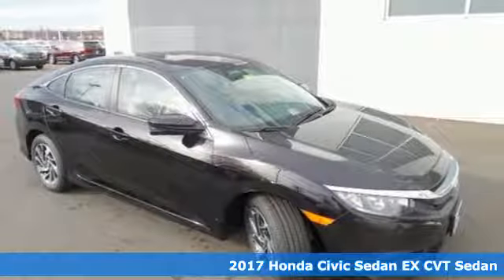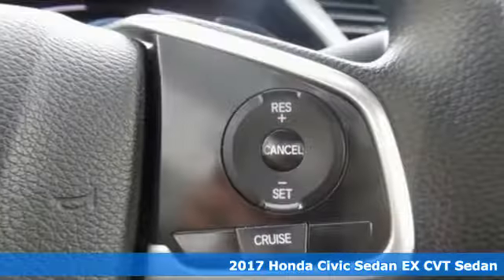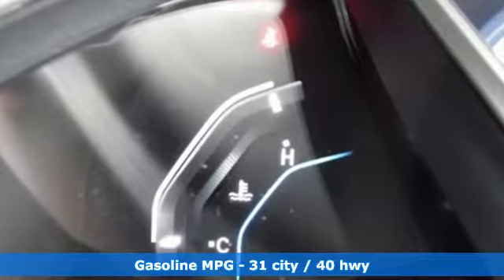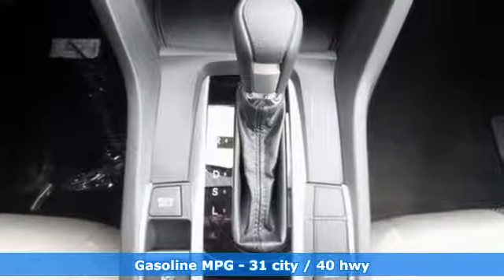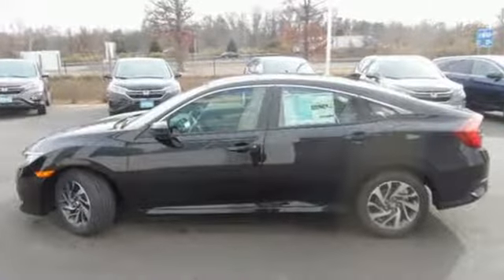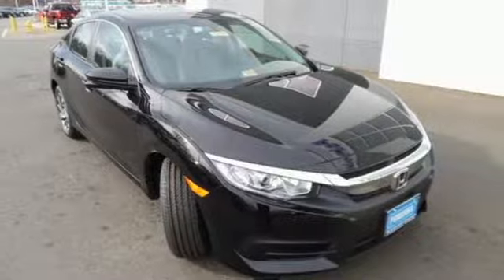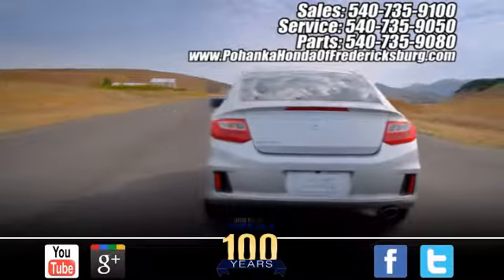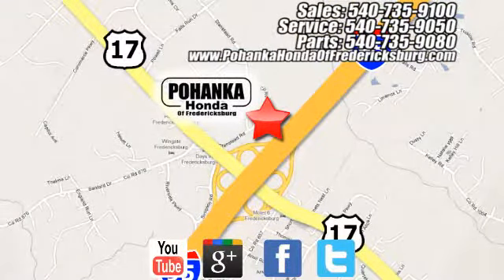New 2017 Honda Civic Fredericksburg VA Richmond, VA FHE048193 - SOLD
Year: 2017
Make: Honda
Model: Civic
Trim: EX
Engine: 2.0L I4 DOHC 16V i-VTEC
Transmission: CVT
Color: Red
Interior: Ivory
Stock #: FHE048193
VIN: 19XFC2F75HE048193
Ivory Cloth. A gas sipper. A total gas saver. Who could say no to a simply outstanding car like this beautiful 2017 Honda Civic? Roll on down easy street. All prices exclude taxes, title, license, and dealer processing fee of $599.00. Published price subject to change without notice to correct errors or omissions or in the event of inventory fluctuations. All features not on all vehicles. Vehicles shown are for illustration purposes only. MPG is based on 2017 EPA mileage ratings. Use for comparison purposes only. Your mileage will vary depending on driving conditions, how you drive and maintain your vehicle, battery-pack (hybrid only) and other factors.

Address:
60 South Gateway Drive